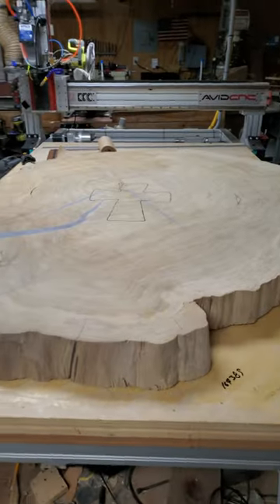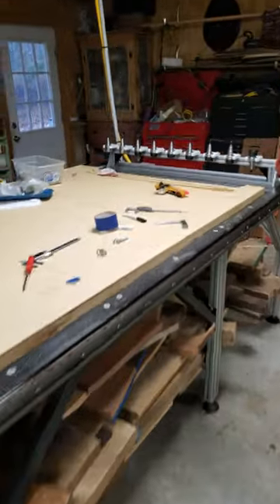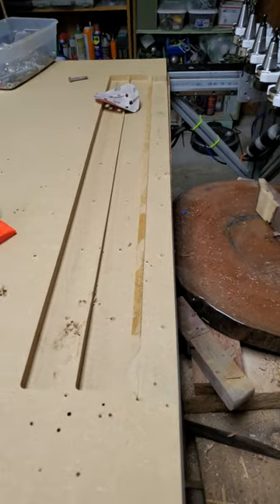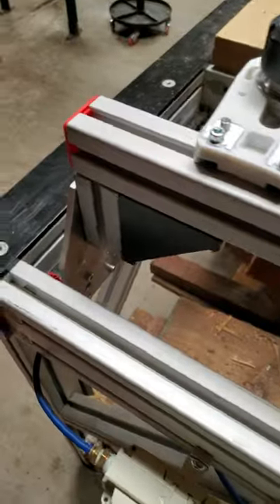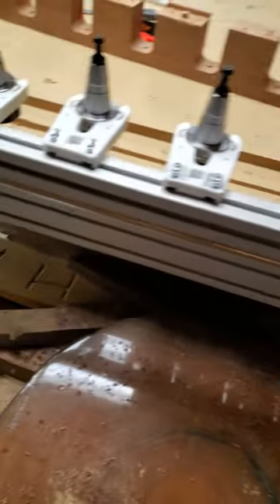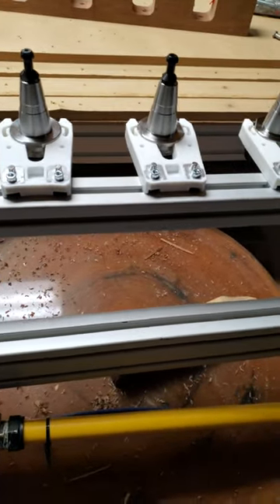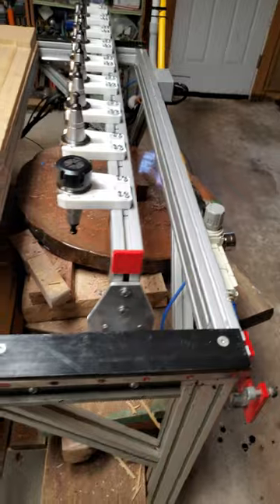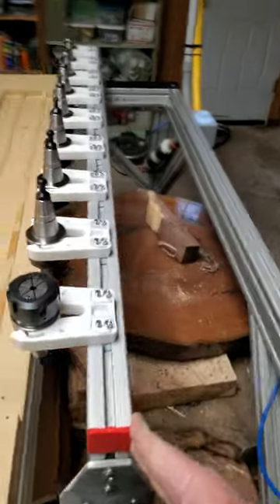Installing Automatic Tool Changer tool rack CNC Router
Looking for ideas on automating the deployment of an Automatic Tool Changer tool rack for a CNC Router